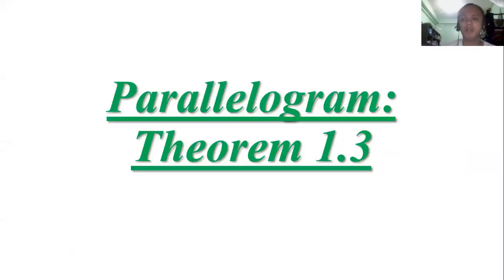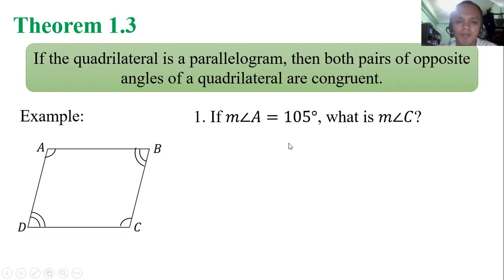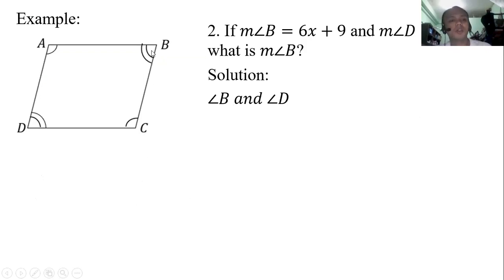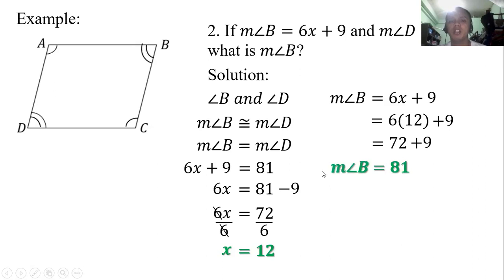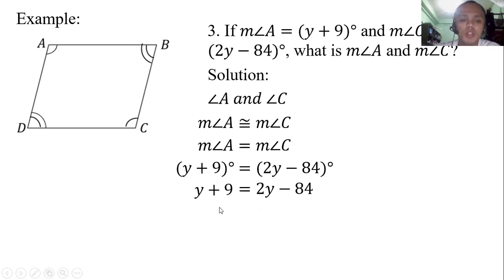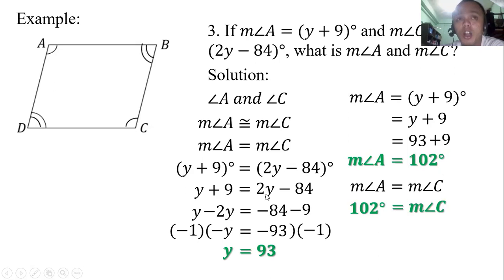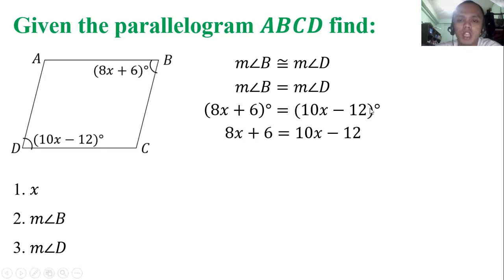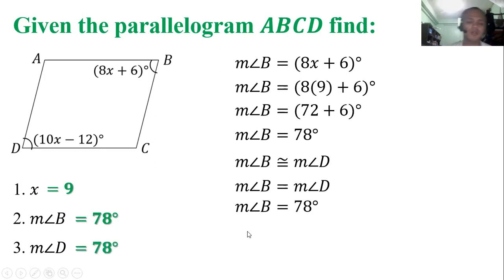17 2 Parallelogram Theorem 1 3 Math 9